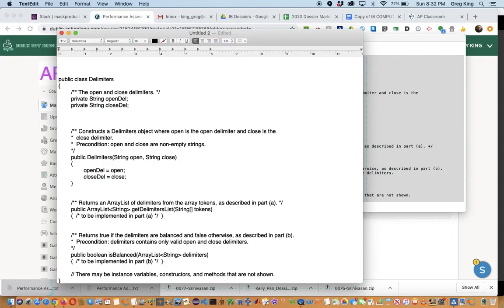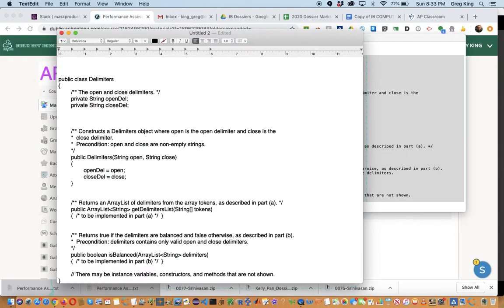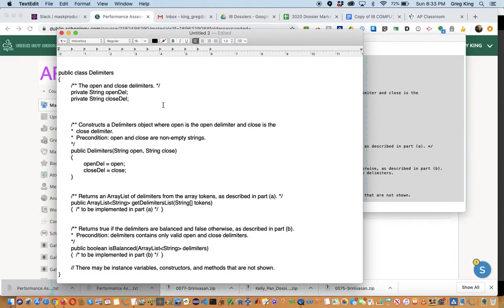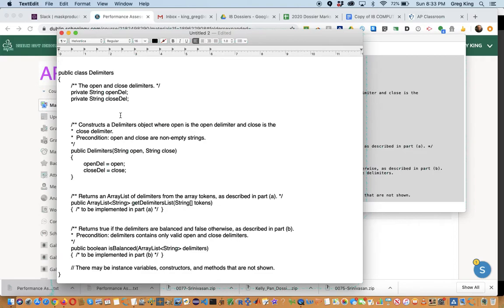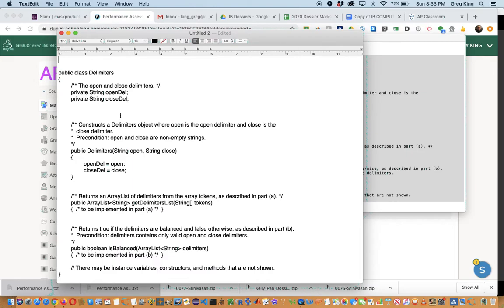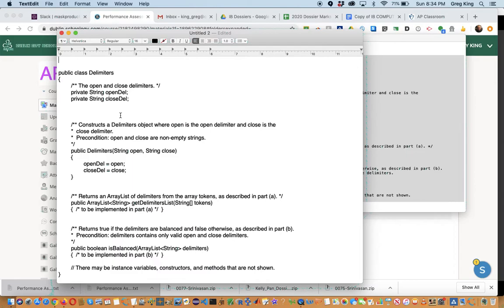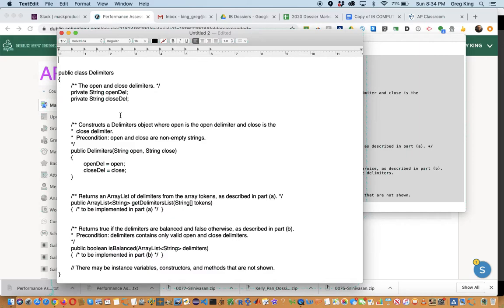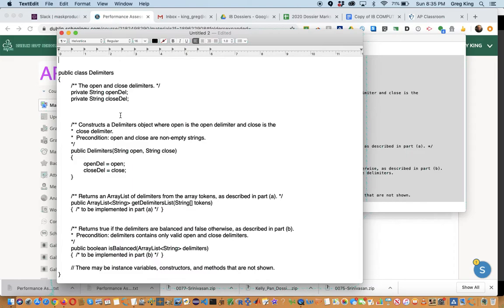Hints For April 8 Assignment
Here are some hints to help with your assignment from April 8. Remember that it is on the AP Classroom.